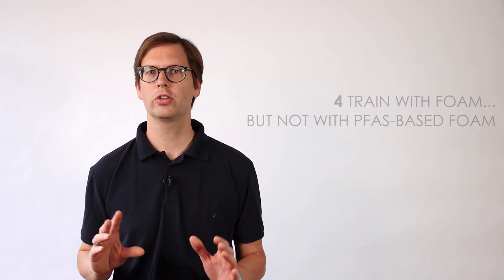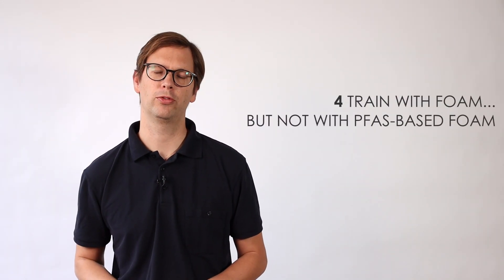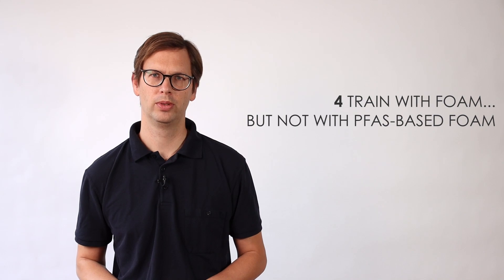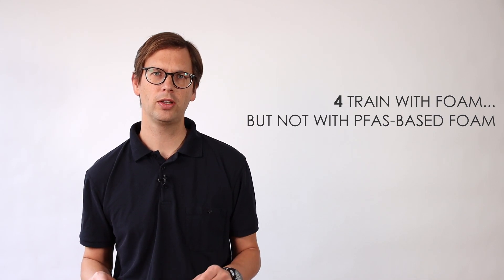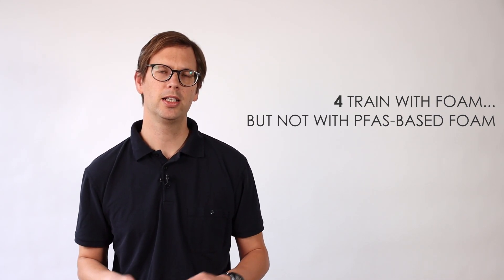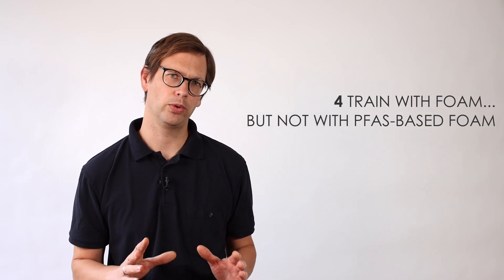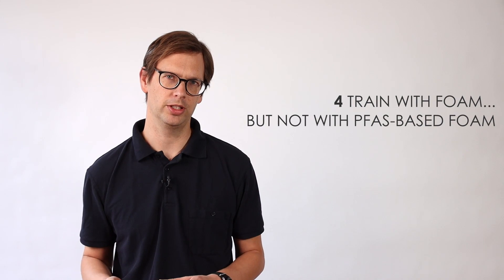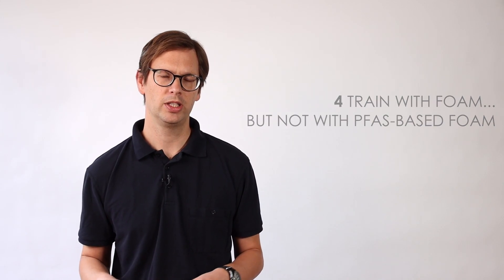PFAS in fire-fighting foam: What you should do!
Fluorinated fire-fighting foams, like AFFF, are harmful to the environment and in a few years they will all be banned.
So what should you do if you still have PFAS-based foam?
That is what this video is about.

Foam types: AFFF, FFFP and FP
Obviously all PFAS-based fire-fighting foams are affected by the environmental issues. Besides AFFF (Aqueous Film Forming Foam) also FP (Fluoroprotein Foam) and FFFP (Film Forming Fluoroprotein Foam). But AFFF is the most wide-spread and most known type of fluorinated foam. For this reason I often use "AFFF", when I mean all PFAS-based foams.